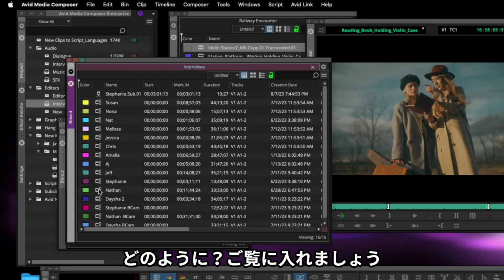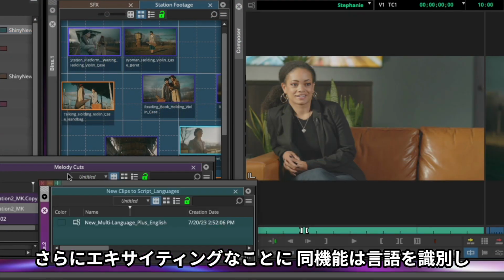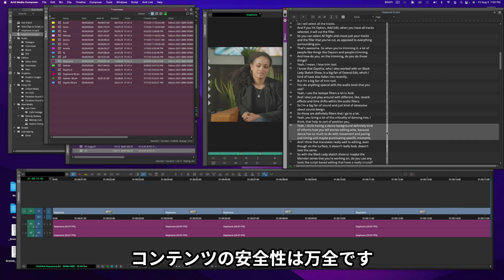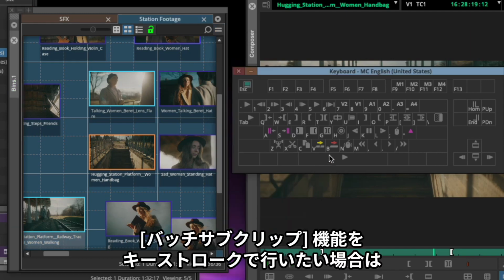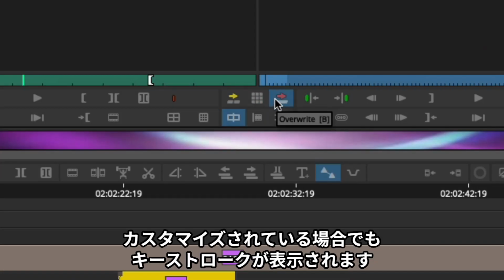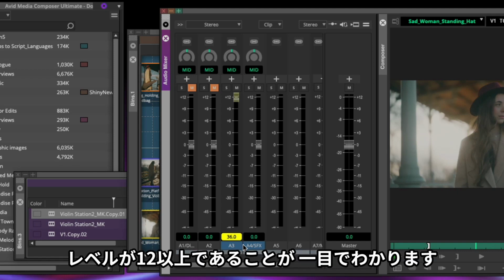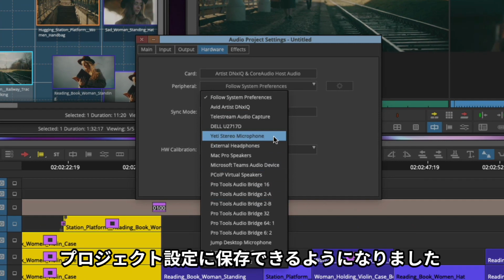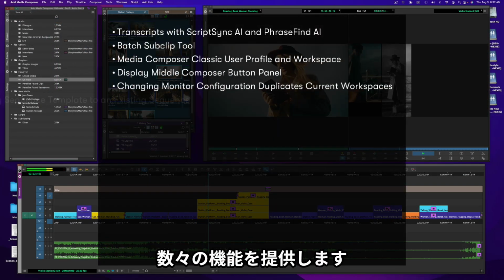Media Composer 2023 8 新機能紹介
Media Composer 2023.8 新機能を紹介します！

Avid Japan - SNSアカウントのフォローをお願いいたします。